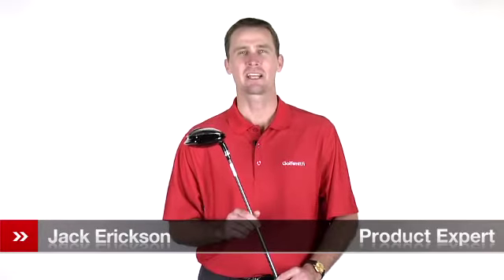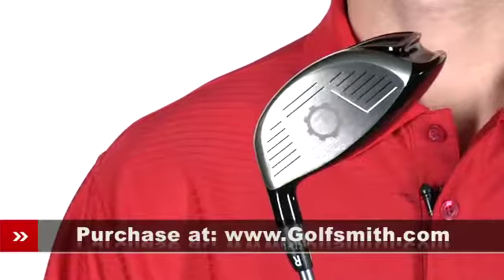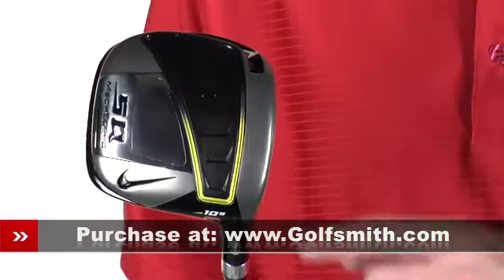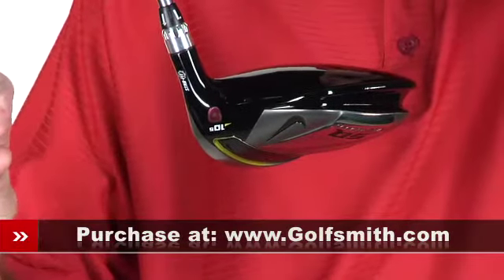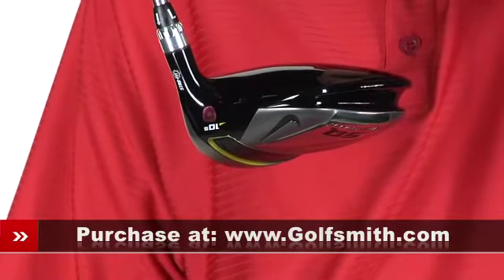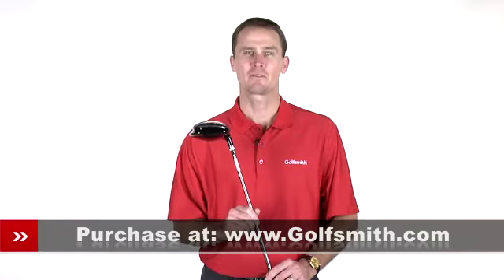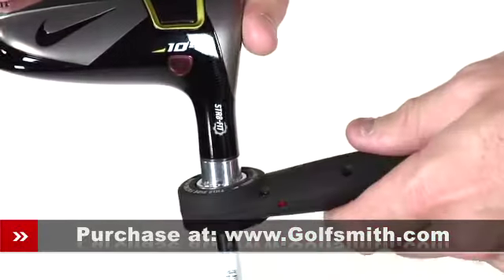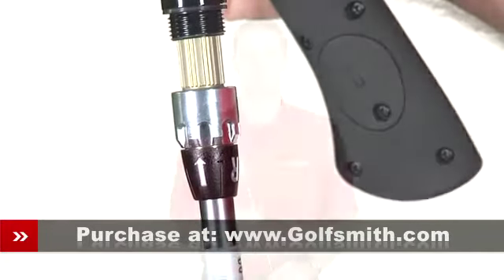Nike SQ MachSpeed STR8-FIT Driver Review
to learn more and buy Nike SQ MachSpeed STR8-FIT Drivers at Golfsmith.com.